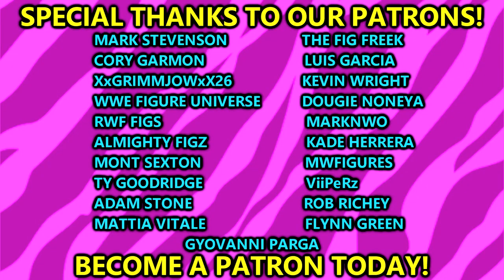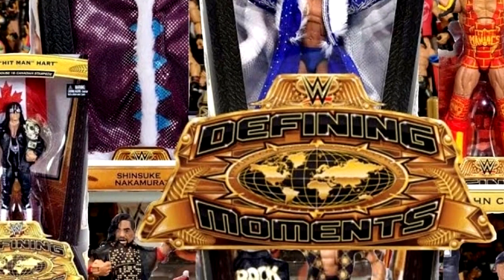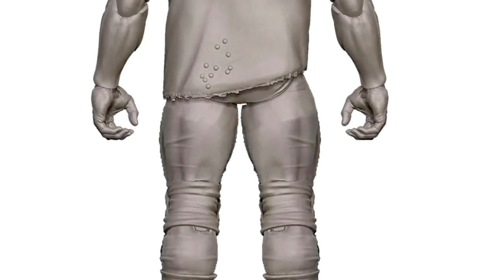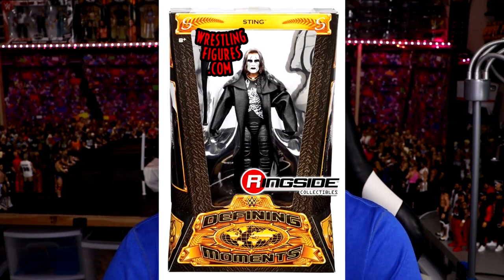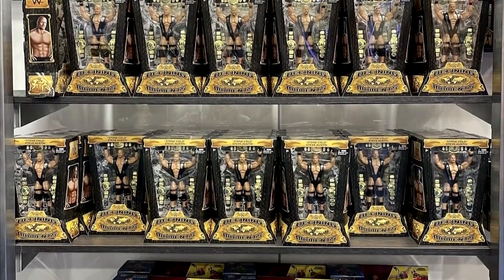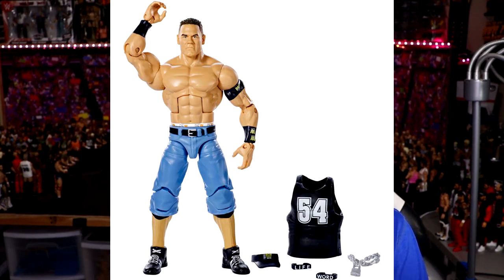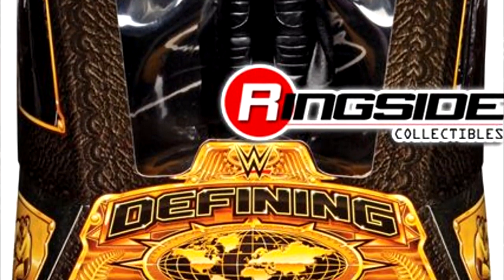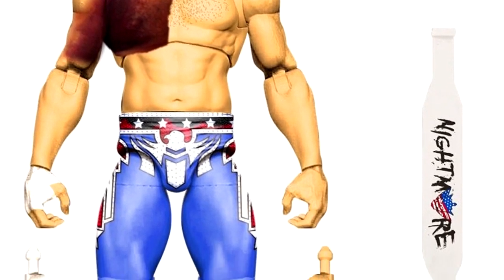Lets Talk About The NEW Defining Moments Line...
In todays video, MDT My Damn Toys is discussing the NEW 2023 Mattel WWE Elite Defining Moments line that will now be Ringside Exclusive! Mankind is the first figure from Mattel to redebut in the Elite Defining Moments line, What will come after that?